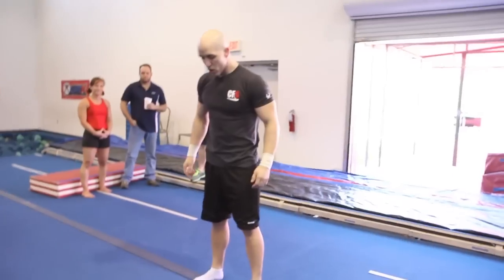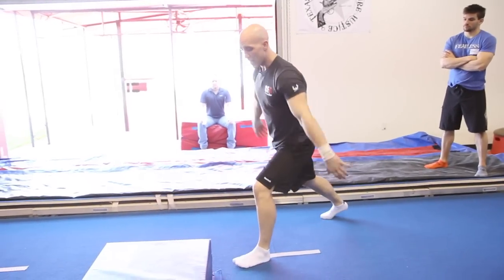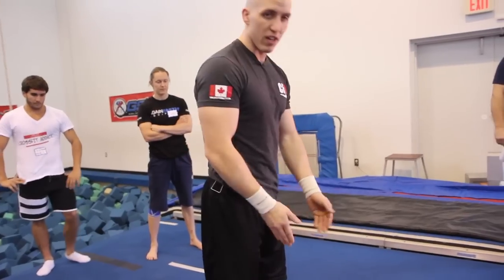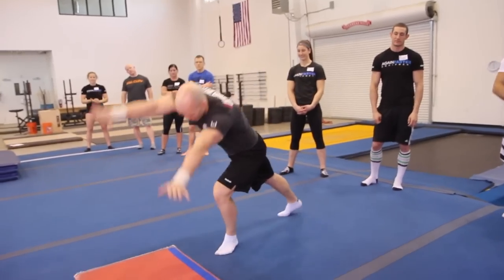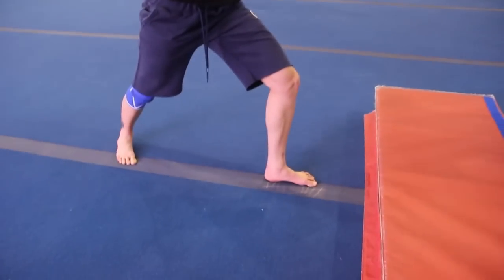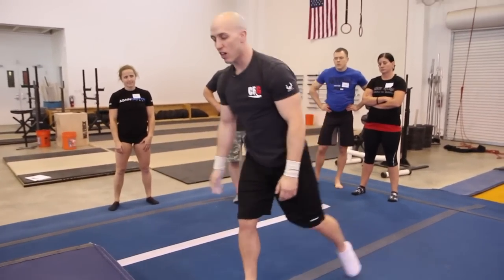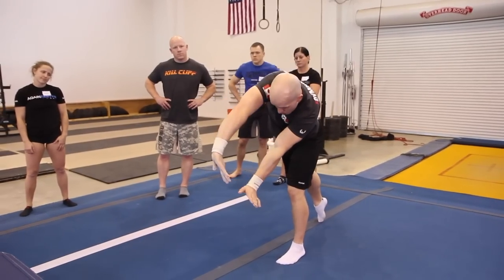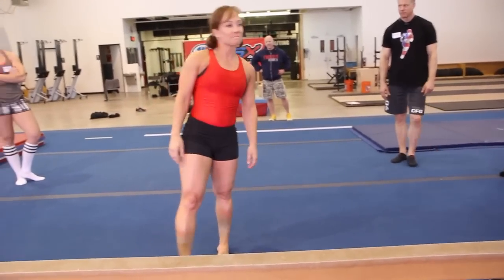CrossFit - Learning a Cartwheel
There are three rotations in a cartwheel, instructor Sean Lind says at this CrossFit Gymnastics Advanced Trainer Course. There's also a handstand component and a hamstring component.

"We need to master all of them," he says.

The class begins learning the movement by simply placing their hands on a stack of mats and swinging their legs around the end of the mats.

"When I land I want to stabilize my position," Lind emphasizes.

Next is a full cartwheel on mats with feet placed on the same line, and cartwheels on a low balance beam close out the progression.

"Make that leg straight and that toe point happen because when you start bringing this over your head, if you create an angle with the leg, that's now a counterweight and it's also gonna be a shitty landing," says gymnastics guru Jeff Tucker.

Video by Again Faster.